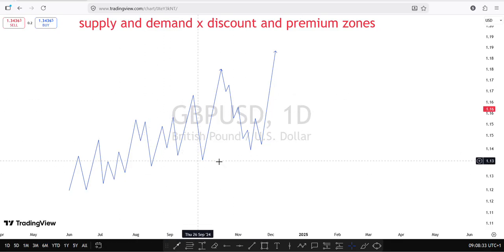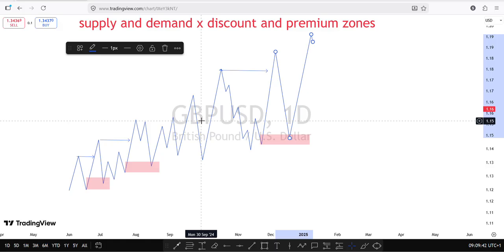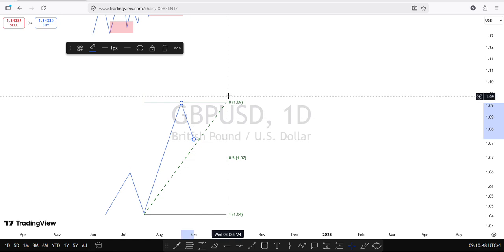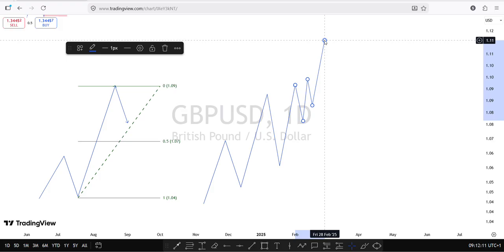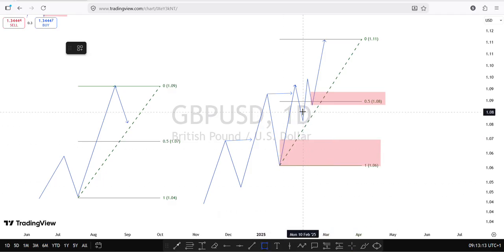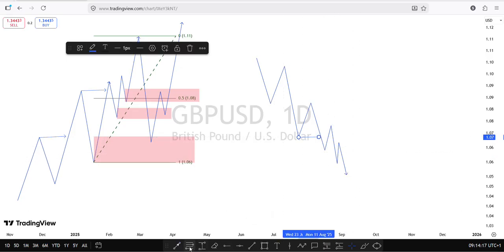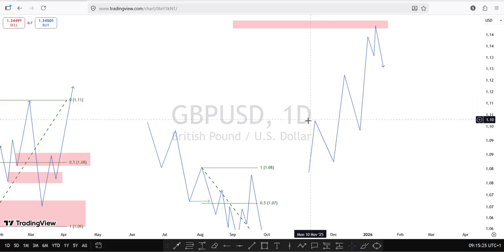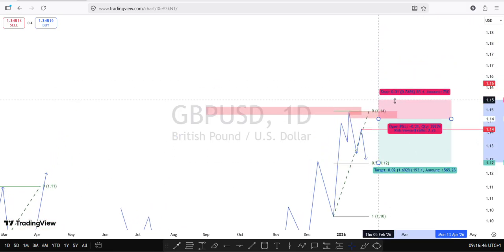How to Combine Supply & Demand With Premium & Discount Zones | Smart Money Trading Strategy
In this tutorial, I break down how to combine Supply & Demand with Premium & Discount Zones to find higher-quality trading opportunities.

You’ll learn how to:

Identify strong Supply & Demand zones
Understand Premium, Equilibrium & Discount
Combine both concepts for better trade selection
Avoid taking entries from unfavorable areas
Use simple diagrams to understand the entire process
Build more confluence into your trading decisions

The goal isn’t to take more trades — it’s to filter for better ones. 📈

If you’re learning Smart Money Concepts (SMC), price action, or institutional trading concepts, this tutorial will help you understand how these ideas can work together.

Watch until the end and apply the framework to your own charts.